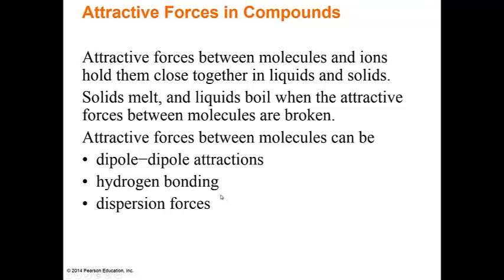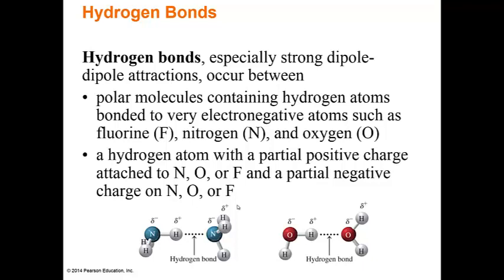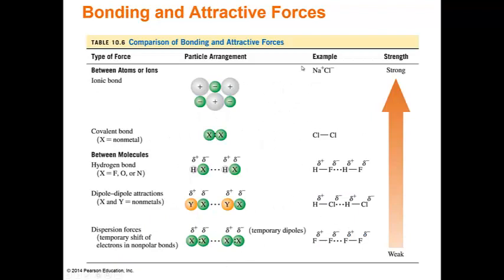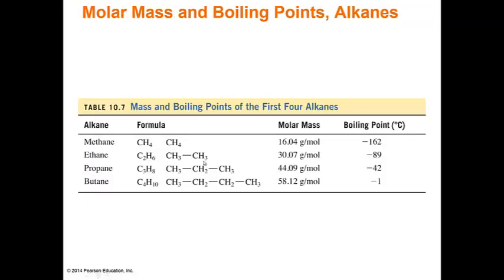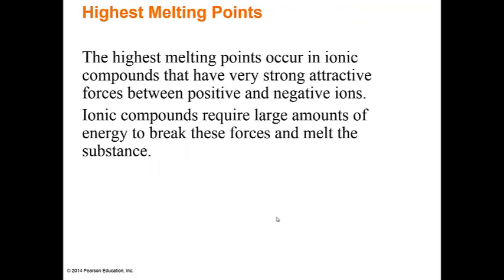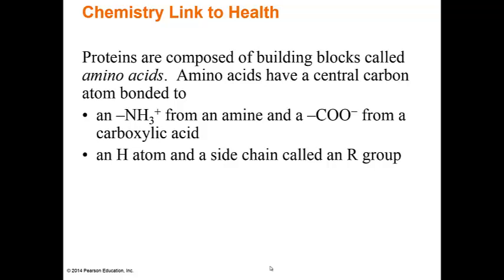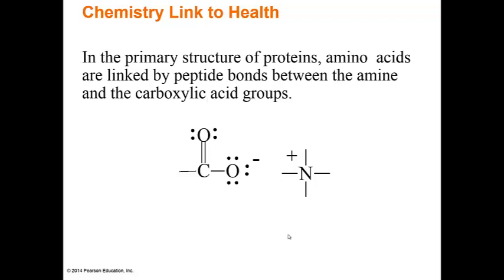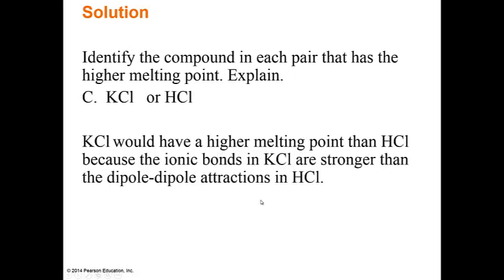10-4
NSCC Chem